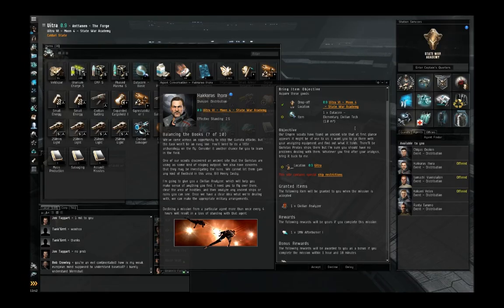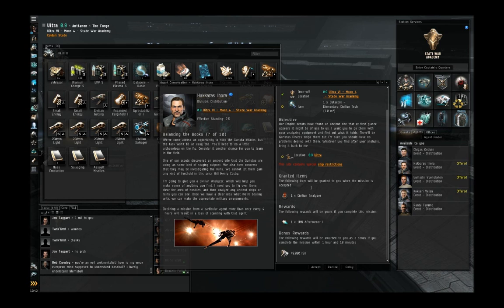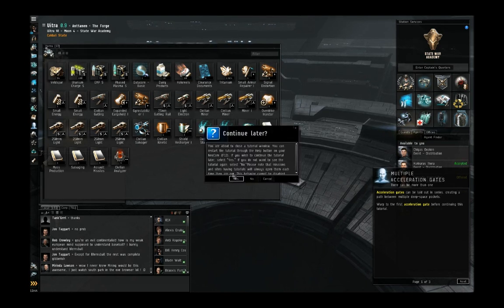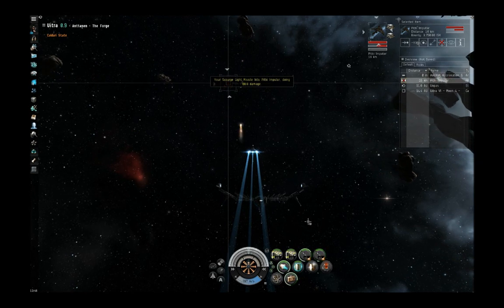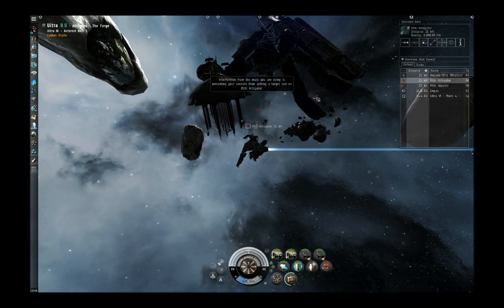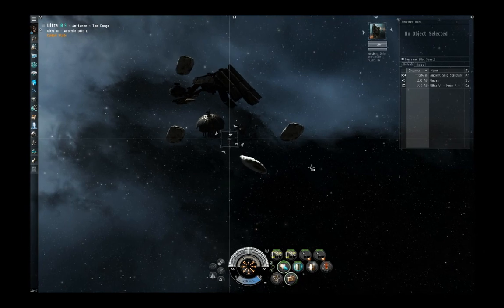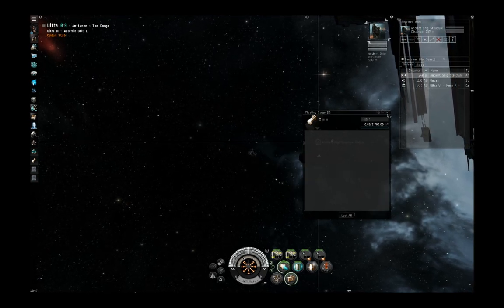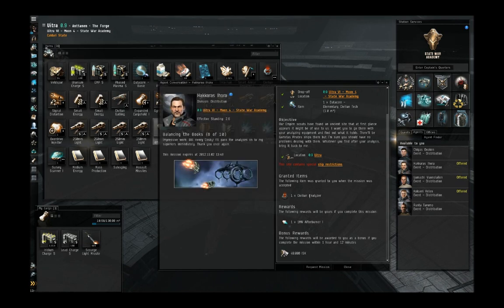Eve Online - Balancing the Books 7